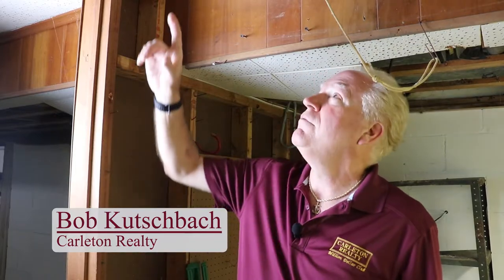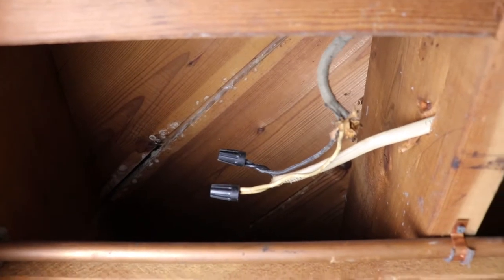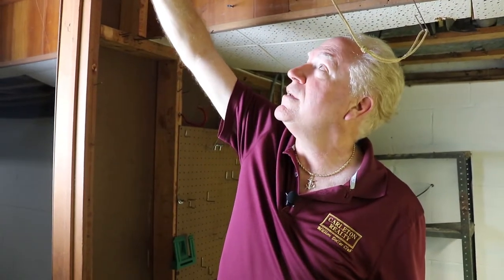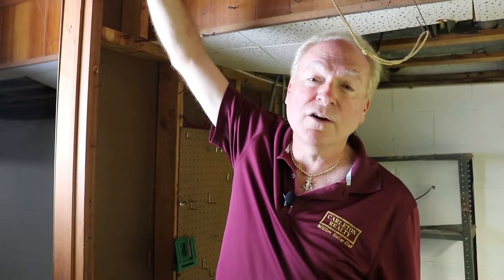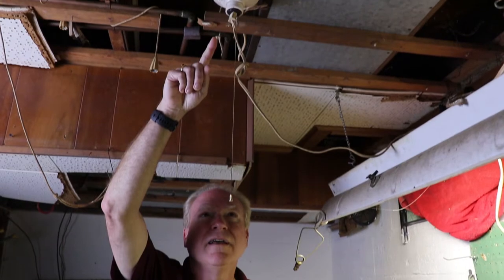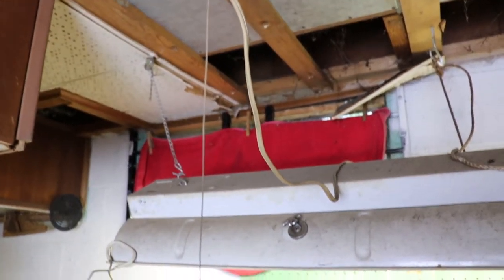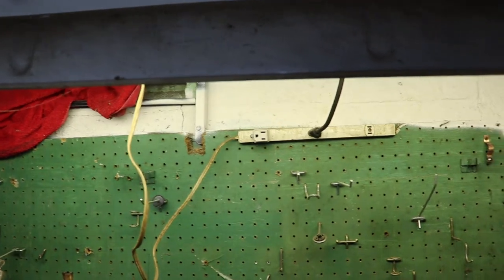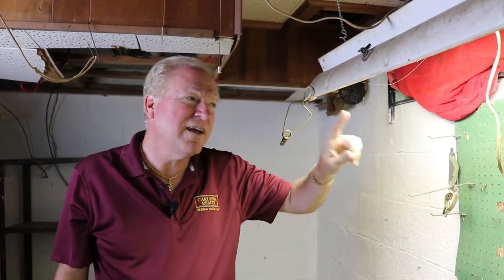Bob Kutschbach talks about Electrical Issues Causing Safety Concerns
Owner and broker of Carleton Realty, Bob Kutschbach, shows you a few electrical problems to look for in a home. Whether you are buying or selling, these issues can be easily prevented. Keeping your eye out for small issues can make your home inspections much easier in the long run as well as protecting you while living in the home! We are real estate experts and are here to help!

Why hire a REALTOR® with CARLETON REALTY? All CARLETON REALTY Agents are members of the NATIONAL ASSOCIATION OF REALTORS® and are properly called REALTORS®. They are committed to treat all parties to a transaction honestly. REALTOR® business practices are monitored at local board levels. CARLETON REALTY is a member of the Multiple Listing Service and requires its agents to abide by all rules and regulations of these services. CARLETON REALTY is a full service brokerage and can assist clients with the following real estate transactions:
Buyers There are many aspects to consider when purchasing a home. Buyers should hire an agent that is specifically committed to representing you, from the initial selection of properties, to the contract negotiations, to the closing date. Whether you’re a first time buyer or an experienced buyer, it is good to know that your real estate agent has your best interests in mind as you select a home. Sellers list their homes with real estate agents to ensure professional representation throughout the home selling process. As a buyer, you deserve the same kind of service! In most scenarios, buyers receive the benefits of having an agent represent them at no cost! Having representation throughout the buying process is crucial. Contact one of our Agents today to start your home search.
Sellers If you’re planning to sell your home, nothing is more important than knowing a fair asking price. Contact one of our many qualified Agents to provide you with a free market analysis. Our neighborhood experts will analyze comparable sold listings to help you determine the accurate market value of your home. Buying or selling a home is the biggest and most important financial transaction people experience in their lifetime. Once you decide to sell your home, choosing the right real estate company and agent to represent you during this transaction is the most important decision you will make.
Investment Property – REO Property Many of the agents with CARLETON REALTY are well versed in assisting Buyers purchase investment properties. Bank Owned, VA, HUD Homes, and Short Sale properties can oftentimes make excellent investment opportunities. Our agents can help you analyze various neighborhoods to determine if a property and projected rehab costs will provide a return on investment. Contact one of our agents today to provide you a list of REO properties, and start your journey toward a successful real estate portfolio.
Property Management CARLETON REALTY has over 25 years of experience in Property Management. Our Agents can assist clients from purchasing an investment property to finding tenants to managing all aspects of the property. Our property management team provides services to both residential and commercial clients.
Commercial Property CARLETON REALTY features Agents that specialize in commercial real estate. Our commercial agents are able to assist clients in the purchase, sale, lease or management of a wide spectrum of commercial properties.